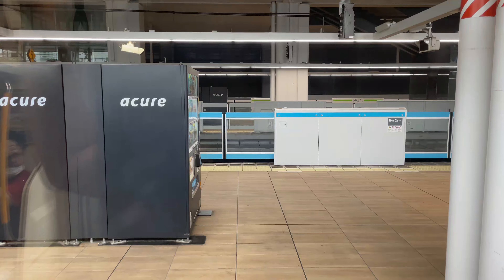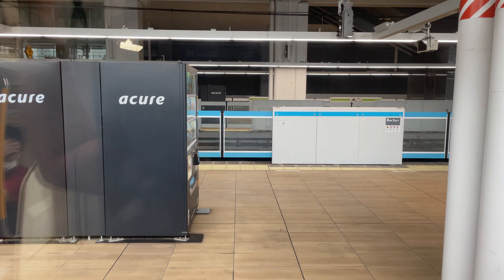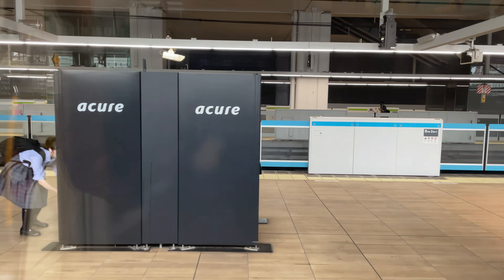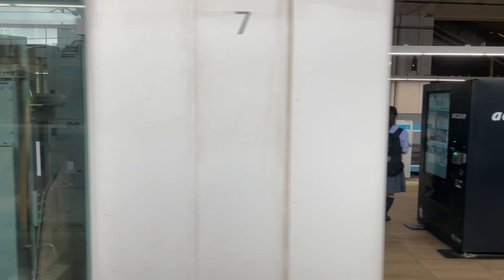JR East E233 Series Train AC Traction Motor Sound [Mitsubishi IGBT-VVVF]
In this video we check out the JR East E233-1000 Series trains on the Keihin Touhoku Line. These trains were built from 2007 and are equipped with a Mitsubishi IGBT-VVVF traction system.

Motor Sound Rating: 4/10